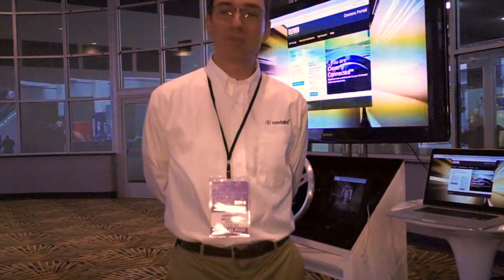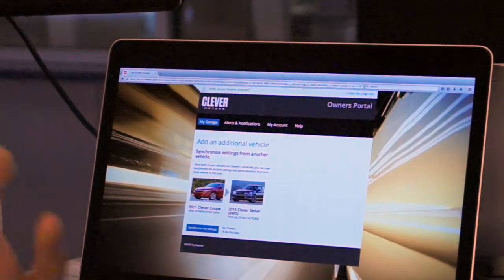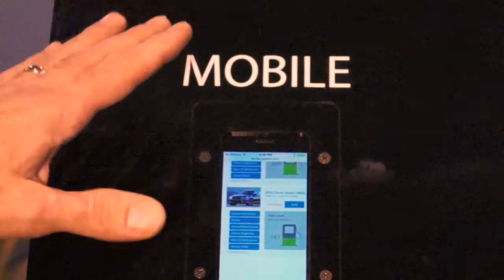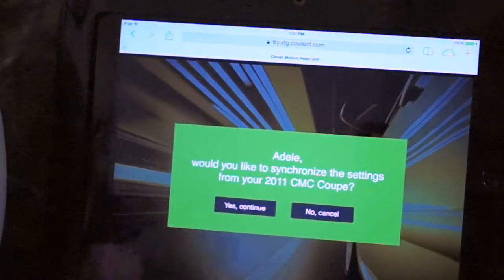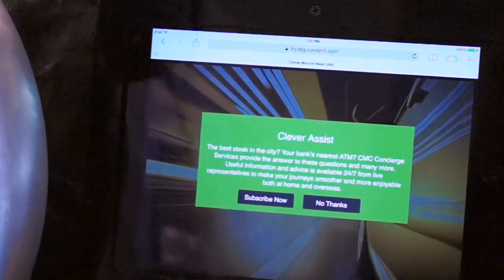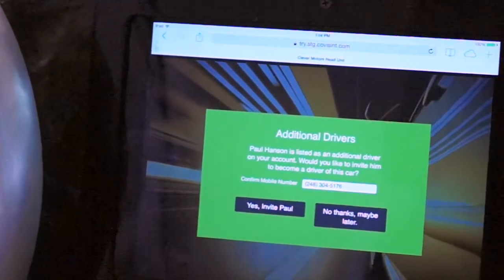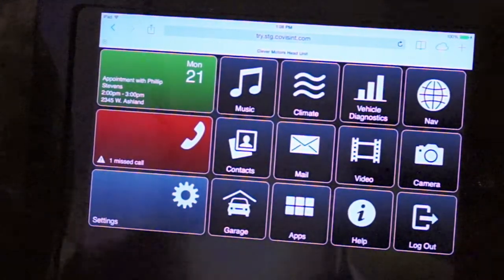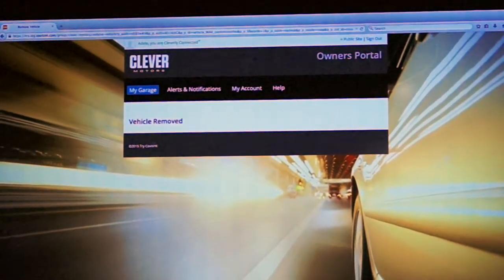Covisint B2B Cloud Platform Demonstration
Covisint demonstrated their B2B connected car Cloud Platform at the Detroit Auto Show 2015.